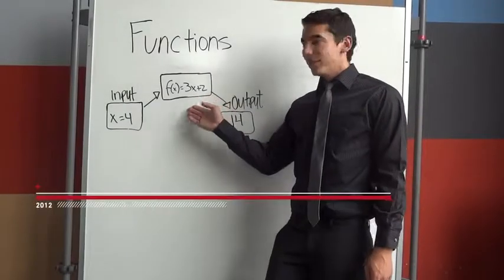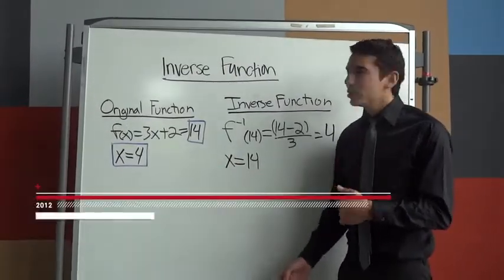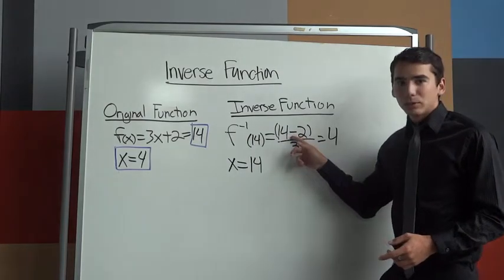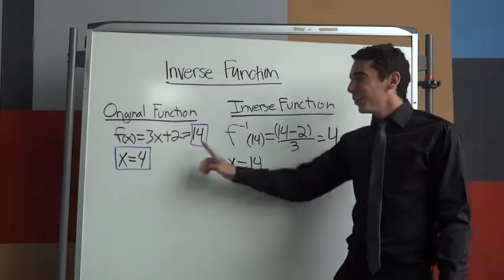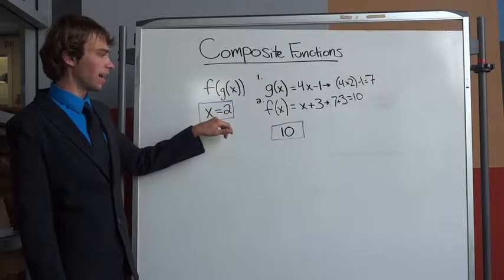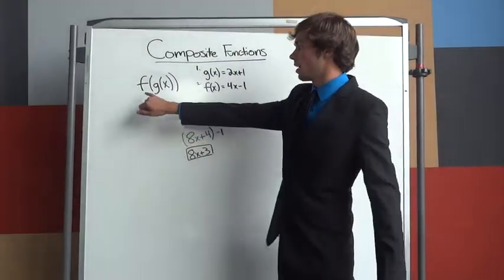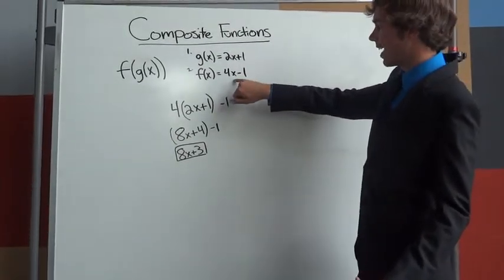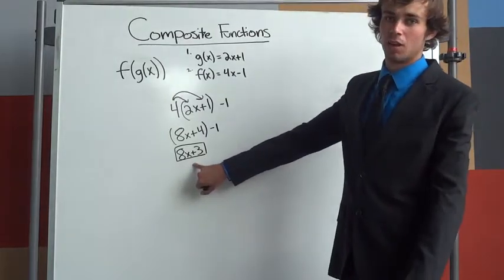Functions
Paul Rogo & Jaime Ortega's sophisticated video on the basic concepts of Functions, covered in Algebra II. These two classy gentlemen will clear any confusion a Junior at HTHI may have.